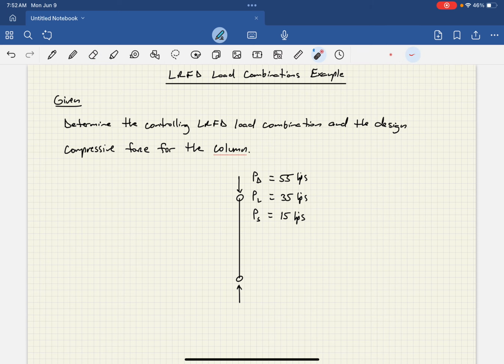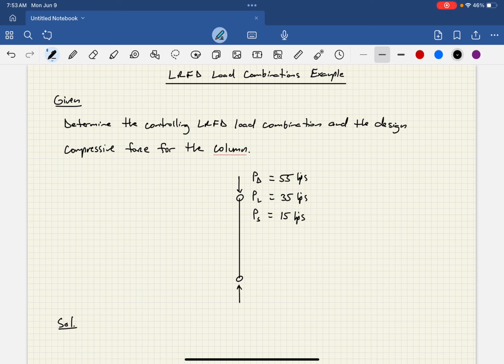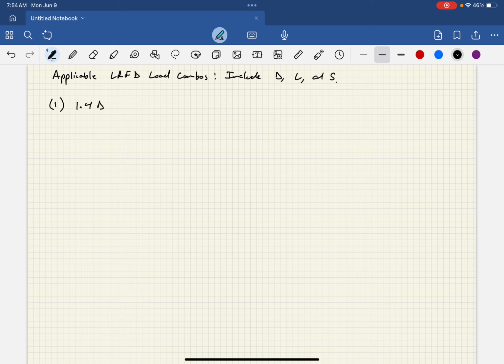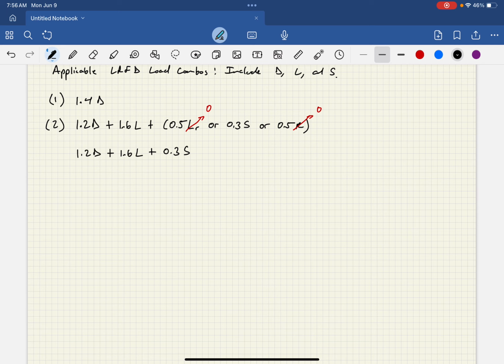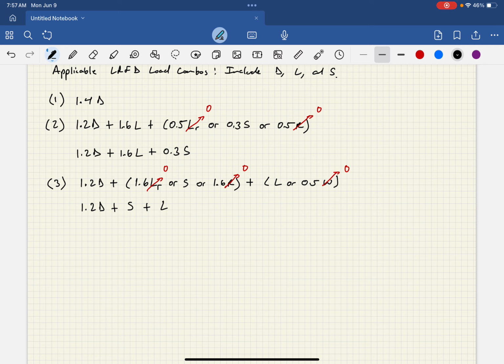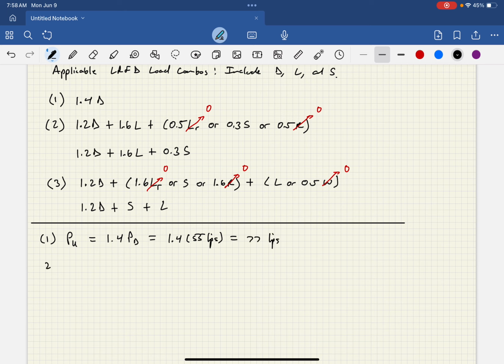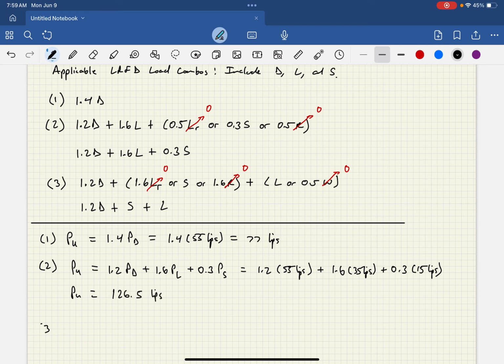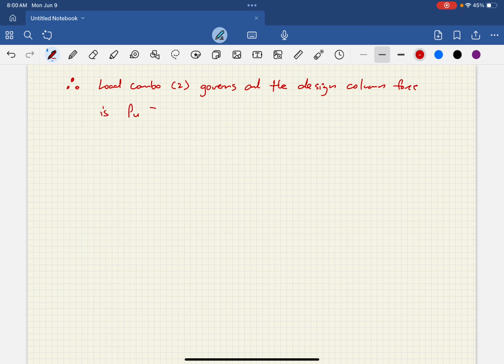Structural Analysis - Video 41: LRFD Load Combinations Example (Ref. ASCE 7-22)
In this video we provide some background information on structural design philosophies and load combinations, with an example.